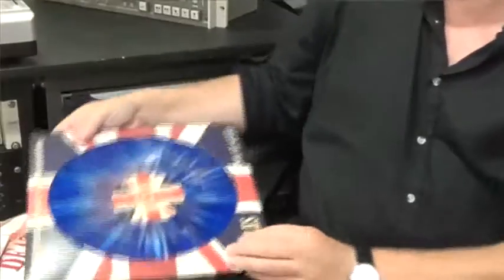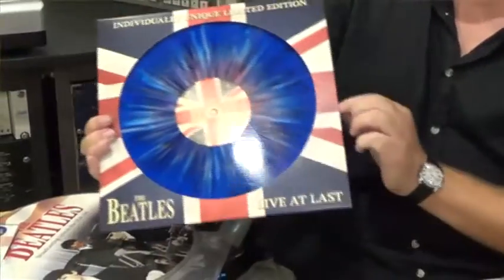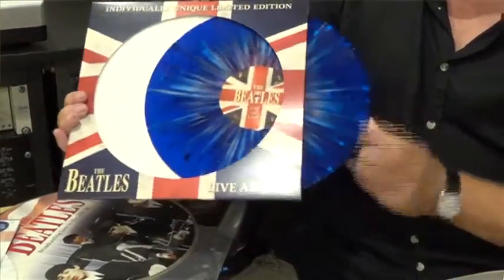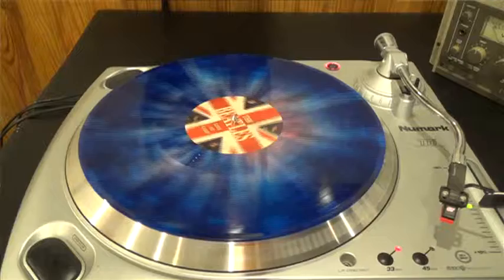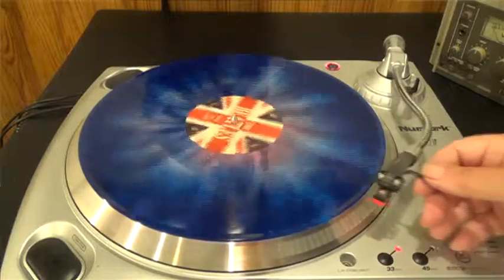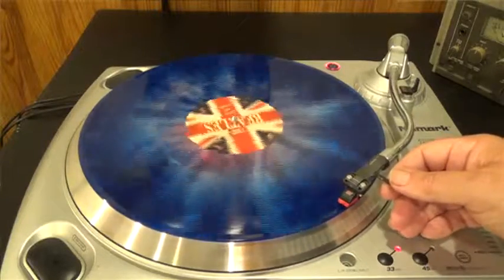The Beatles Live At Last Splatter Disc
Pressing the new Beatles Splatter Disc in the Czech Republic